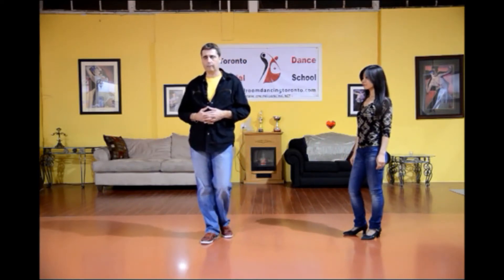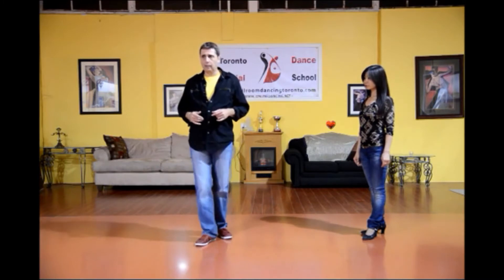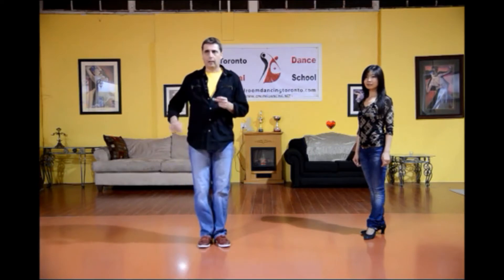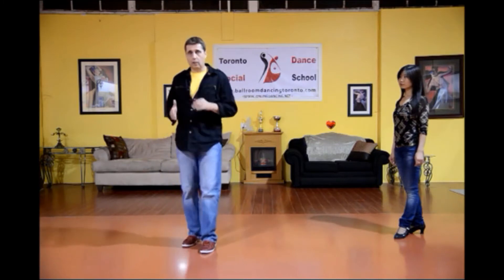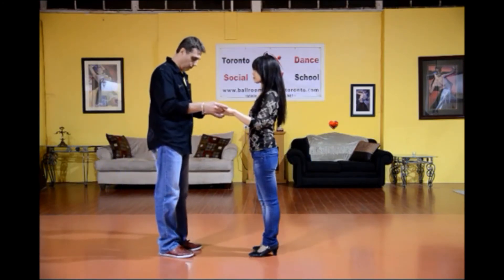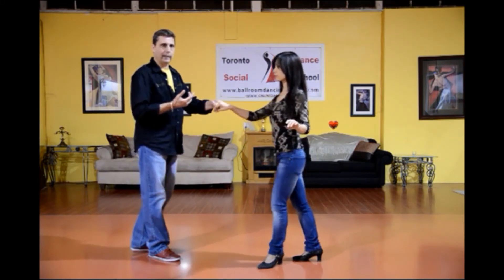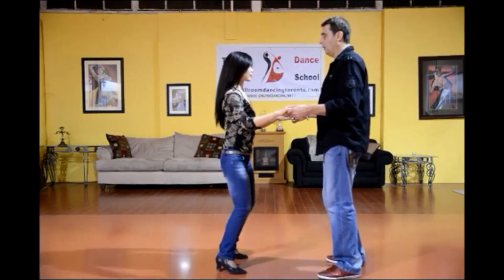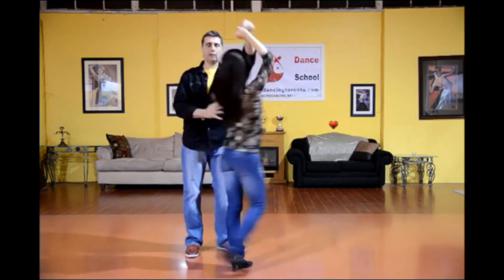Dance Lessons for Beginner Cha Cha - Stop and Go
The National Ballroom Academy/Niagara Social Dance Club - The Latest in Ballroom/Latin Videos
To Learn Ballroom dancing online or to have beginner dance lessons for couples is easy at the National Ballroom Academy. These beginner dance lessons are free online and these ballroom dance lessons are an essential piece in learning how to dance. Dance influencers Glen Michael and Melina Xu will show you these You Tube ballroom dance videos including a step-by-step guide in some. Learning to dance Foxtrot takes time but these ballroom dance videos for beginners will make your lives more entertaining as you’ll even be able to entertain your friends. You can even use them for wedding dance lessons for beginners. 1,2,3, 1,2,3